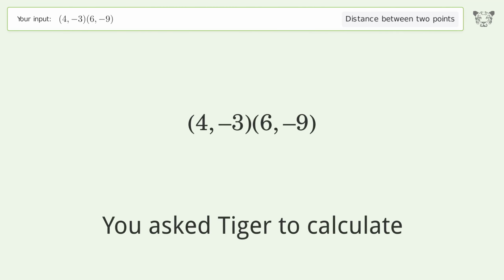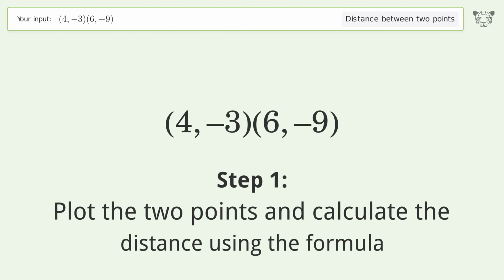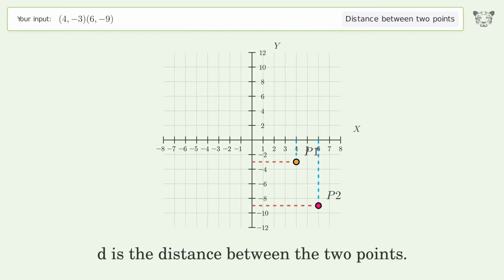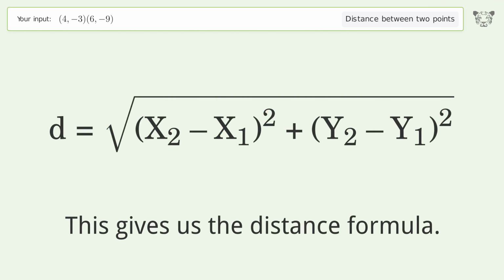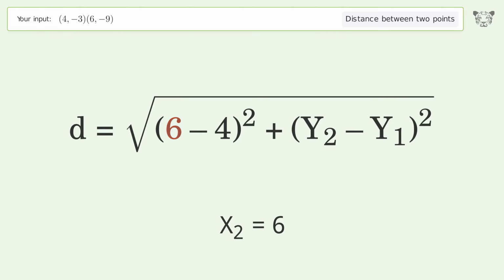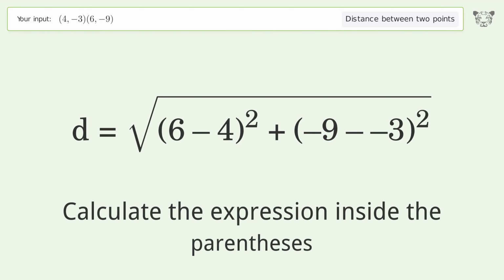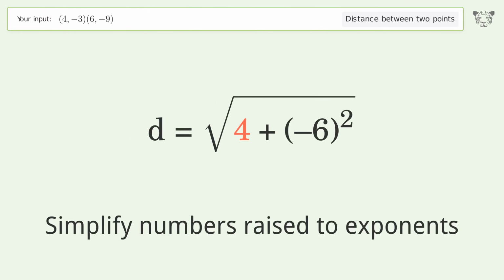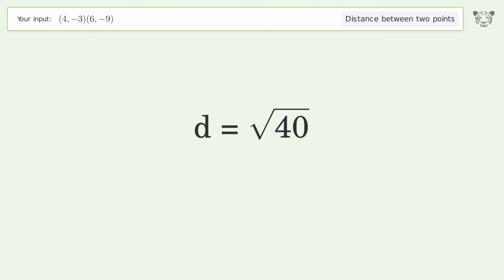Find the distance between two points p1 (4,-3) and p2 (6,-9): Step-by-Step Video Solution